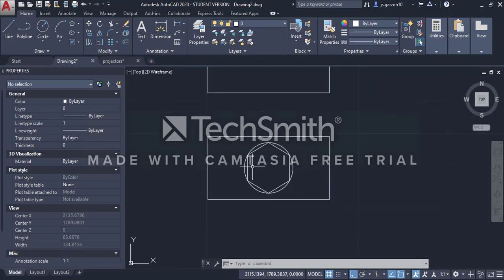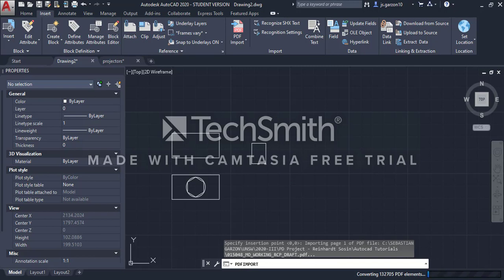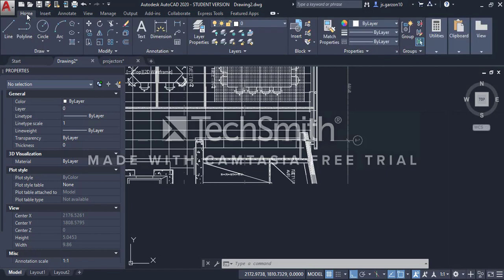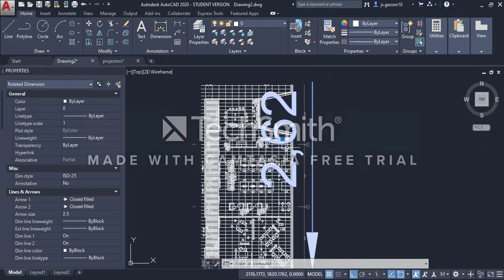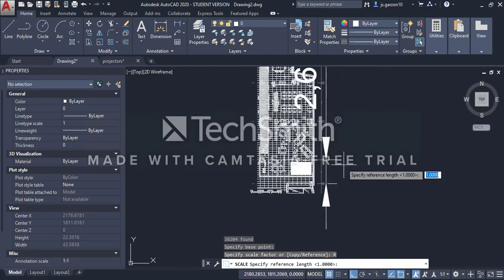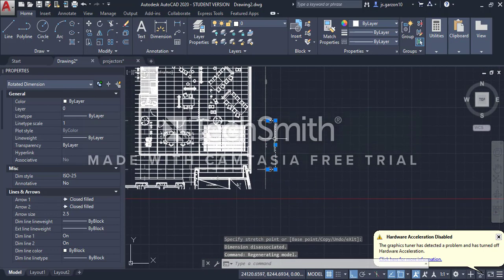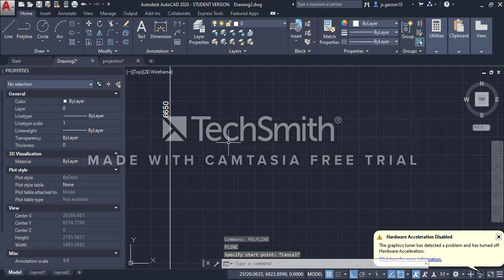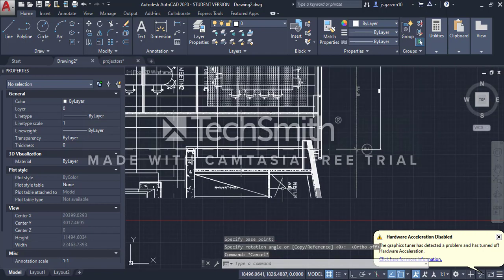Autocad Tutorial 2 - Drawing Basics and PDF Import